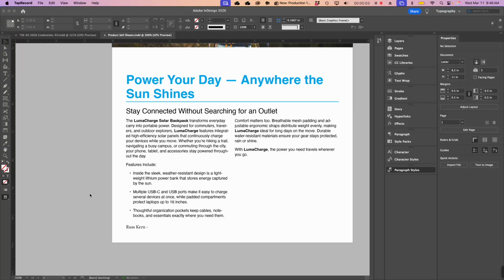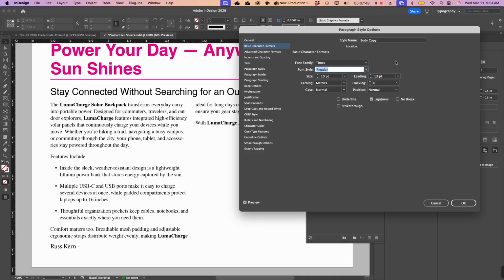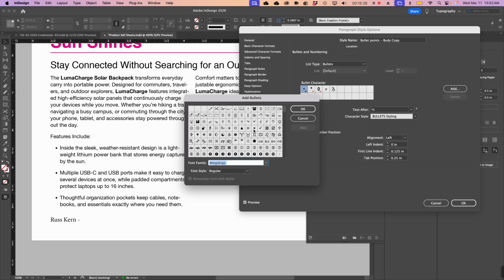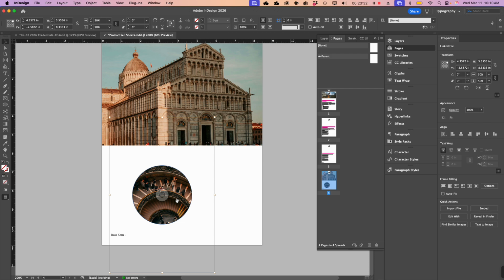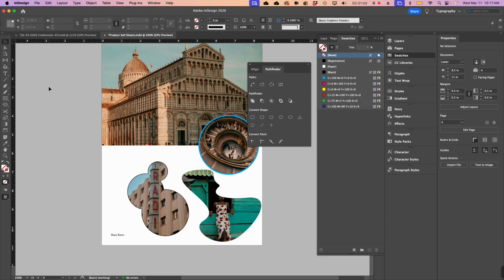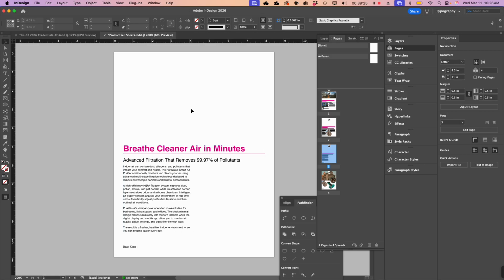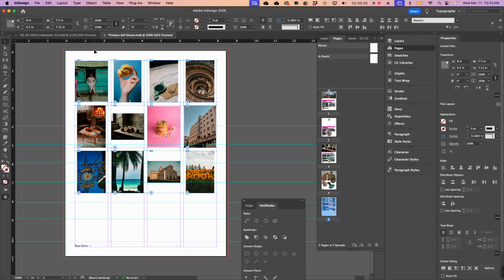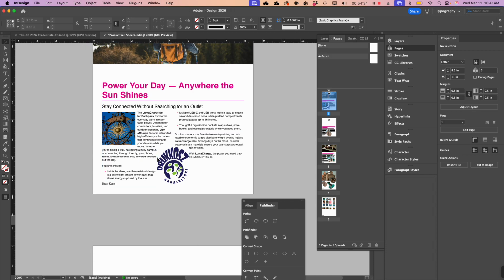Character Styles and Placing Images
Finishes up the Paragraph Styles by covering Character Styles and moves on to Placing images and Graphics.